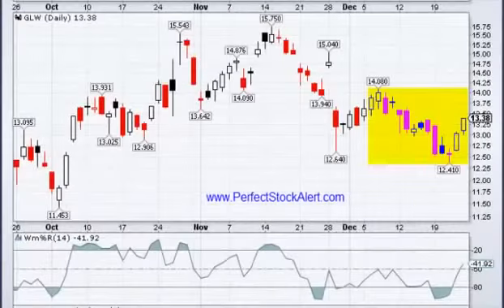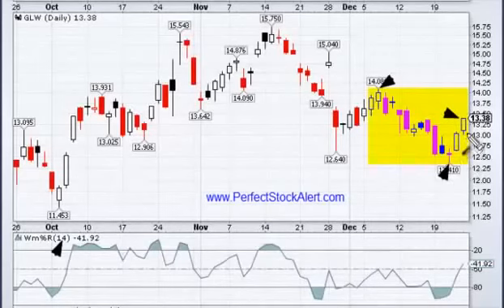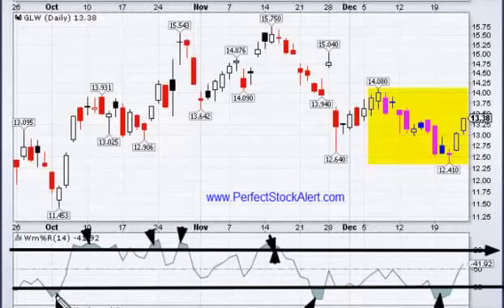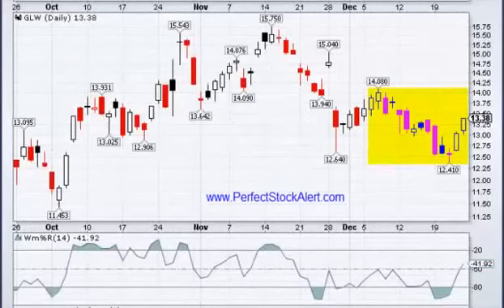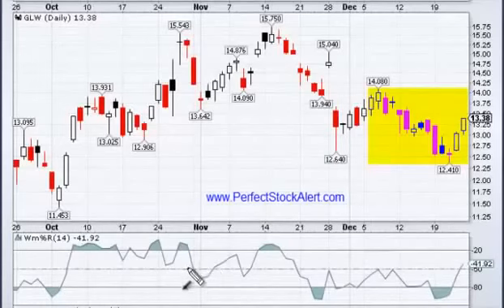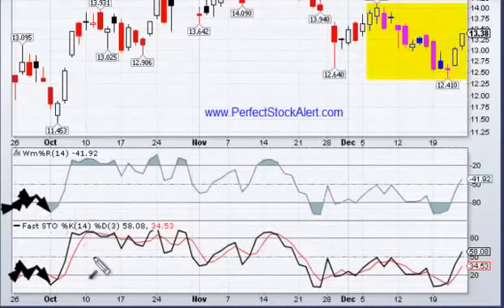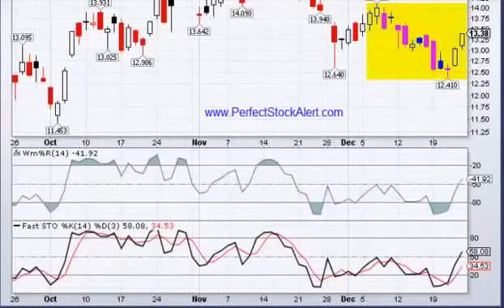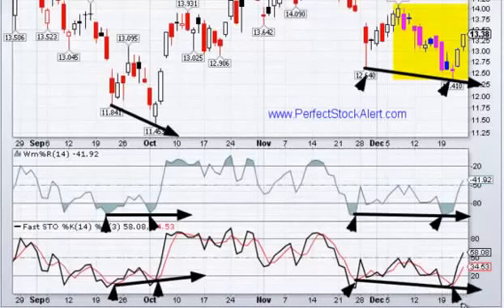محمد السويد rsi macd